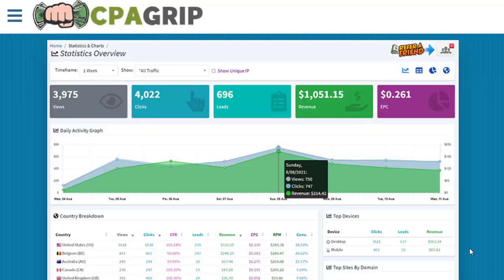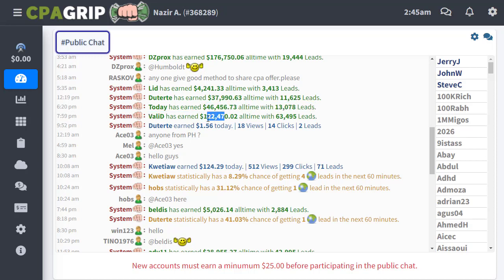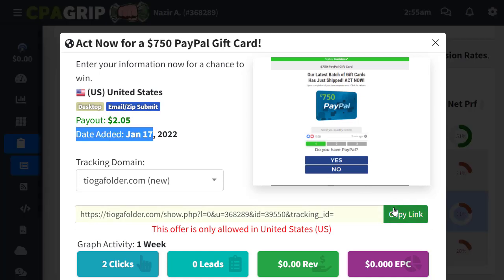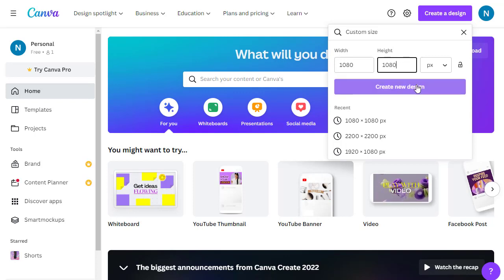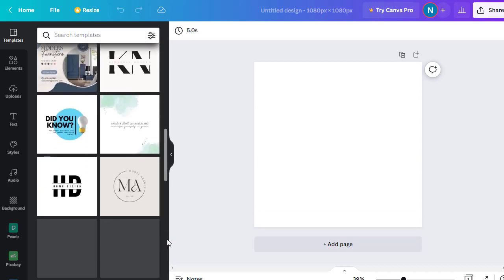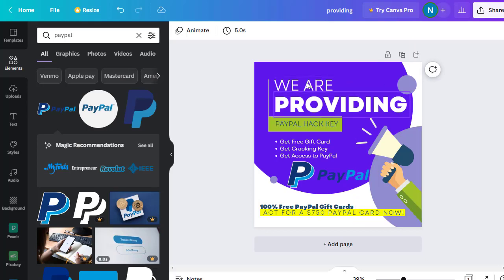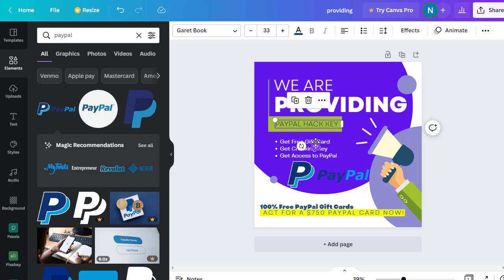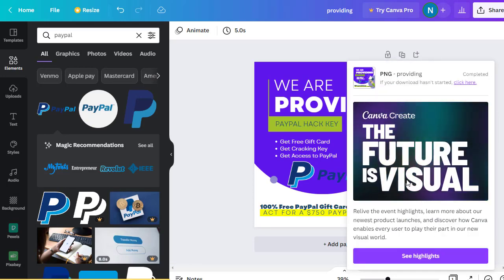UNLIMITED FREE TRAFFIC for CPA Marketing, Make Money Online, Marketing, Earning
✅ Check Out the first PIN Comment to ACCESS ✅

used myself.